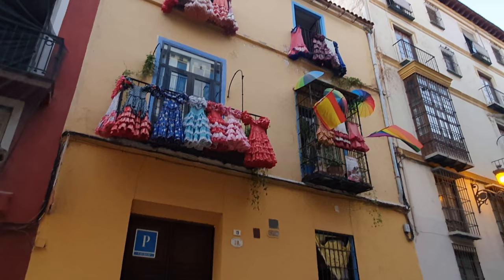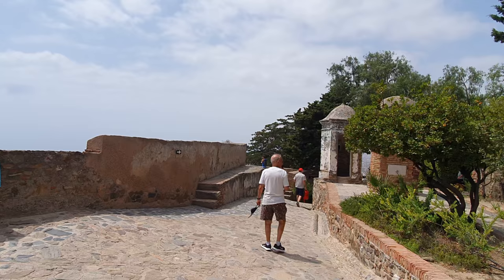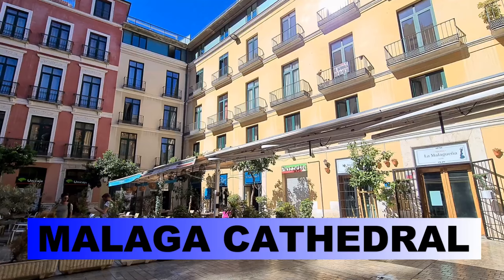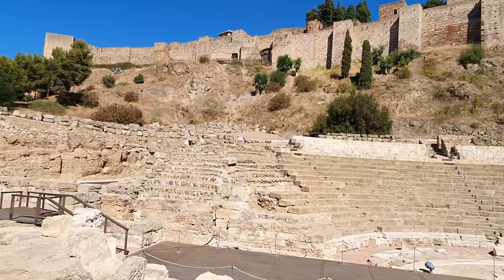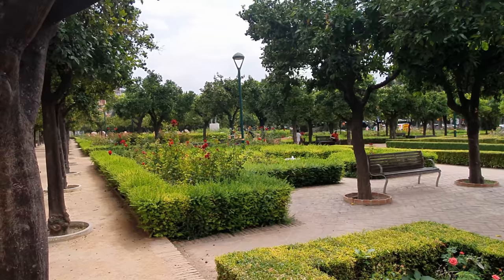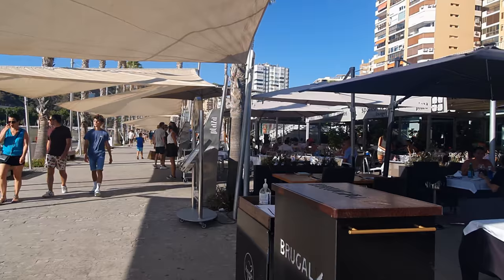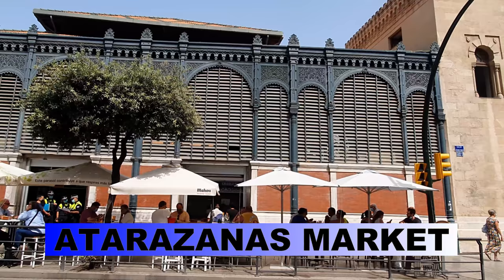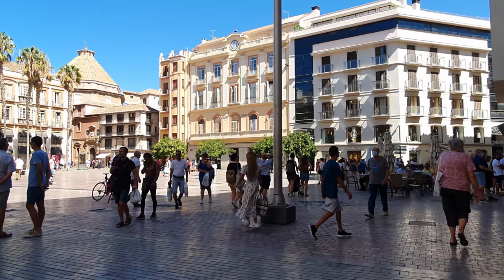Top 10 Things To See And Visit In Malaga Costa del Sol Spain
Malaga is not only known for the beautiful weather, the scenic views, the mouthwatering seafood dishes but also for the historical attractions scattered across the city.
Here are my Top 10 things or site to vist and see in Malaga City:
1. Gibralfaro Castle
2. Malaga Cathedral
3. Roman Theater
4. Alcazaba
5. Jardines de Perdro Luis Alonzo
6. Malaga Port
7. Plaza de Merced
8. Malagueta Beach
9. Atarazanas Market
10.Plaza de la Constitución

💙If you like and enjoy my video please share and I hope You'll consider supporting my channel.

💚COPYRIGHT: All the footage was recorded and edited by Splendid Feet. I don't use any stock footage in my channel which is not mine. It is illegal to copy and use my video without permission. But you can share my video as you please and must include a link to my channel